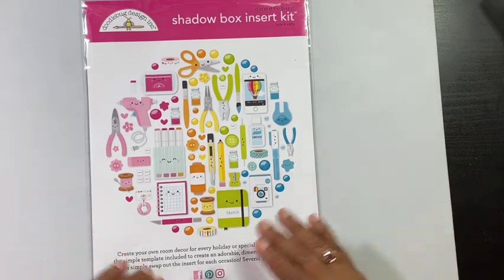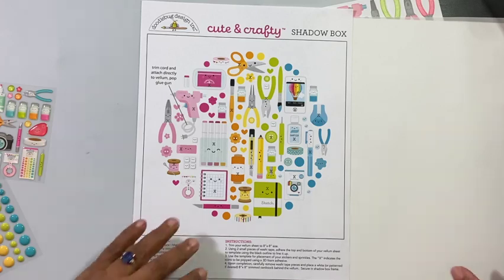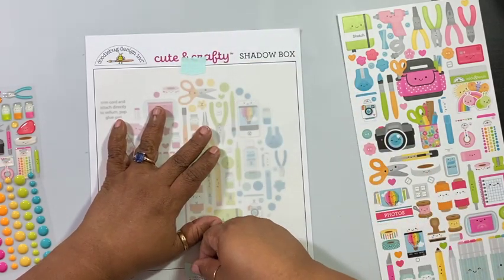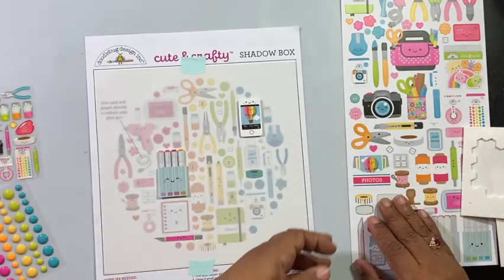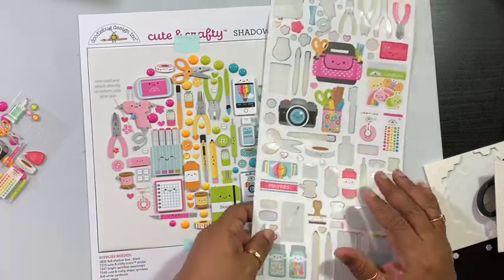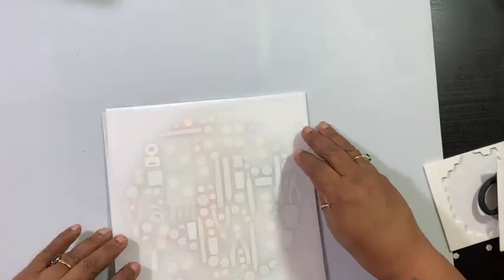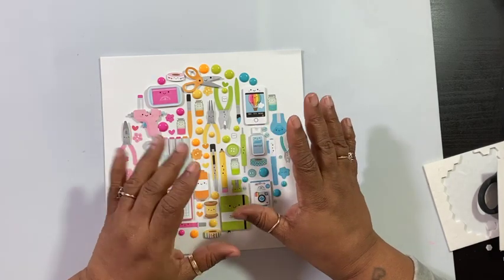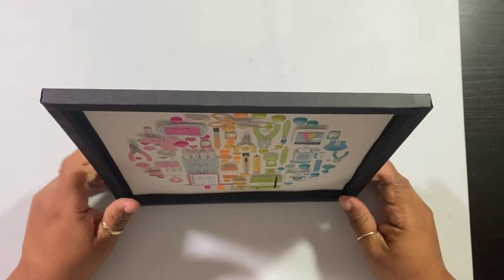How to make a Doodlebug Shadowbox | Craft Your Stash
I had so much fun making this cute shadowbox insert. It's full of cute images and bright colors which puts me in my happy place.

This kit creates an 8" x 8" shadowbox insert. I've inserted a link below of where I purchased the kit. There are several other varieties to choose.

• Doodlebug Design - Shadow Box Insert Kit - Cute and Crafty

• Scrapbook.com - Non-Stick Silicone Craft Mat - White - Large - 19.5 x 15.5

• White Foam Squares Mix 1MM Adhesive | Spellbinders Paper Arts